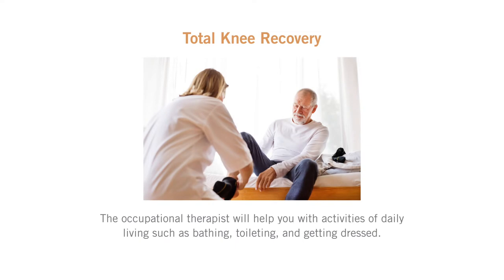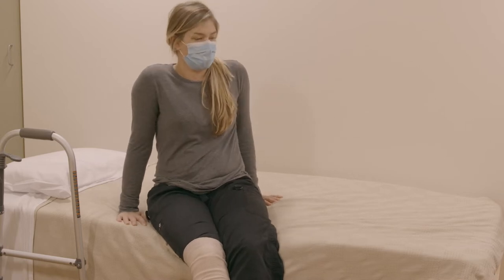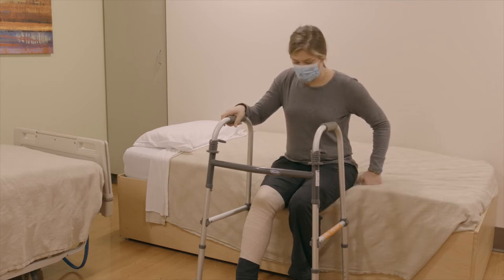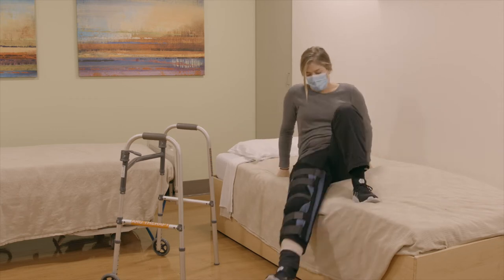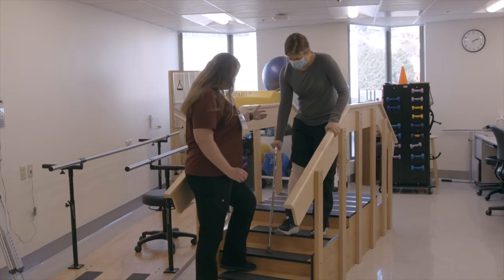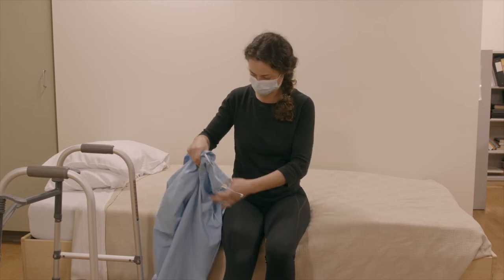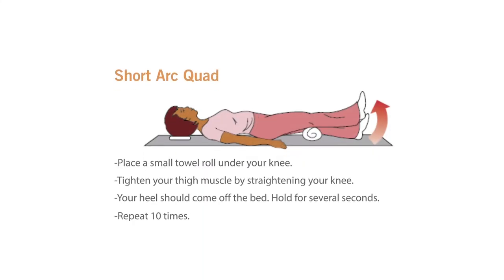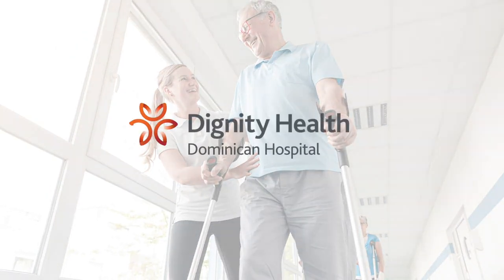Total Knee Replacement